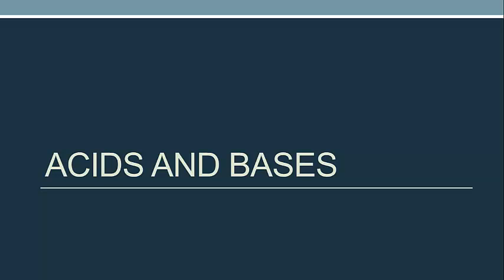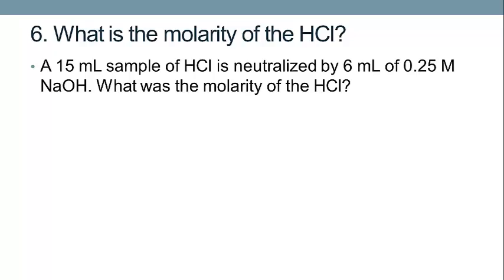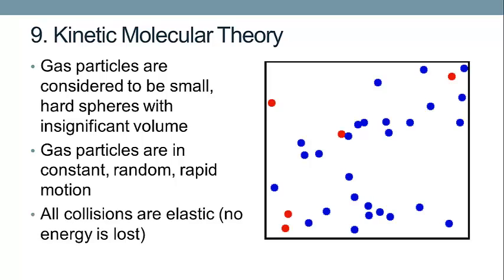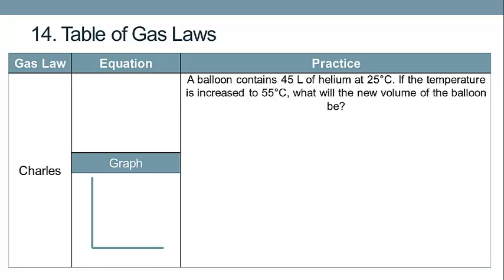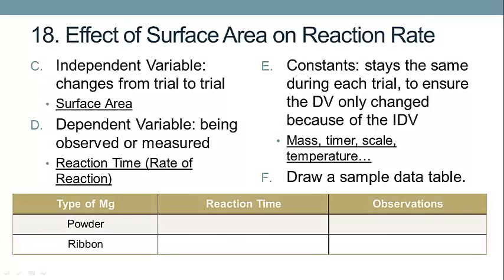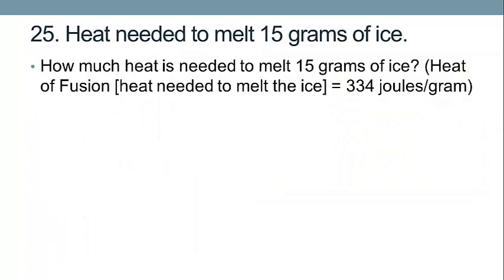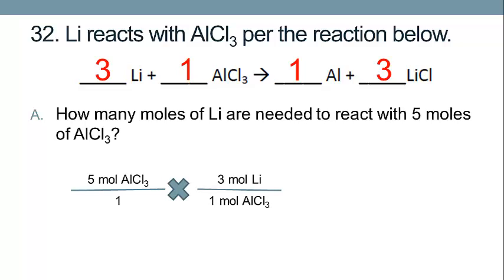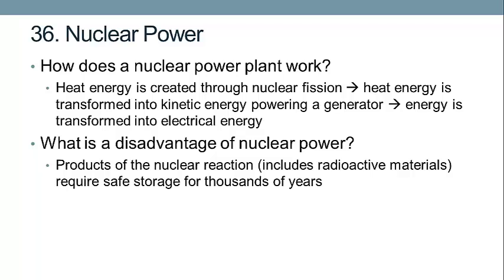0 Honors and Standard Chemistry Final Review Video 2015-2016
Video Review for 2015 Final Exam